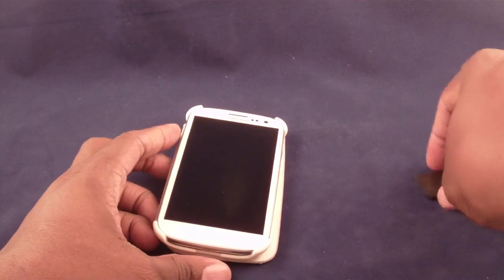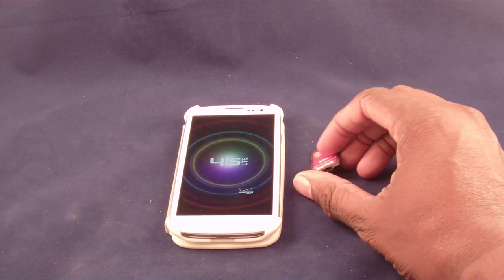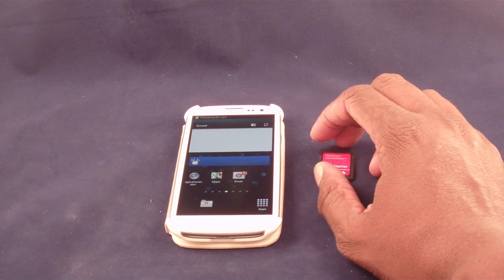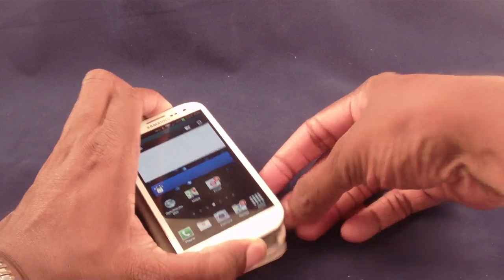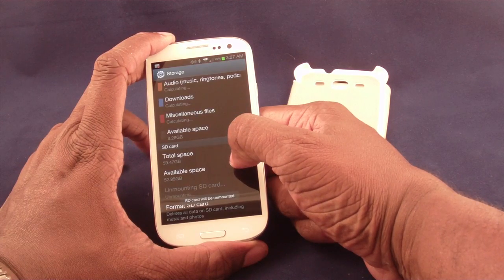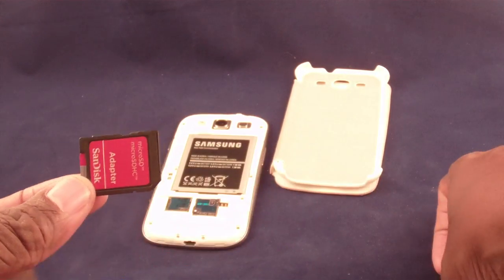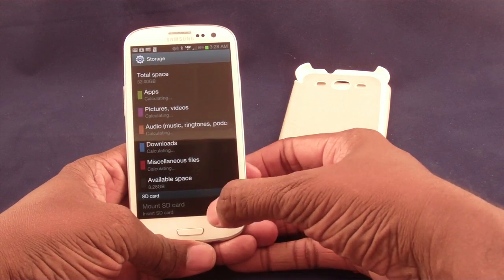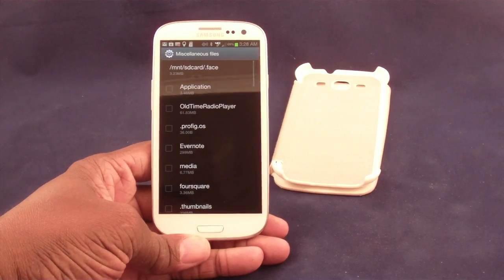Review of SanDisk 64GB MicroSD for Samsung Galaxy S3 / SIII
The guru reviews / talks about the 64GB Class 10 microSD card for use in the Samsung Galaxy SIII / S3 - for $49.95

Want me to review your product ? - thesamsungs3guru @ gmail.com

Google App in Google Play Store - Guru's Galaxy S3 Ultimate App